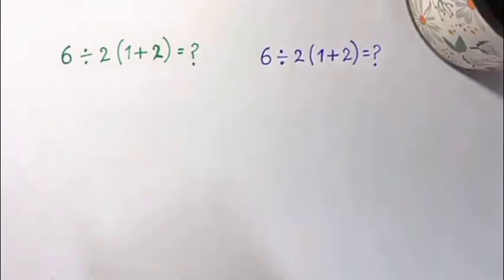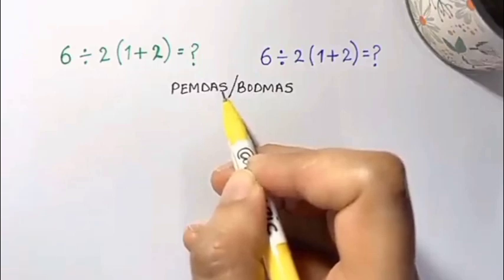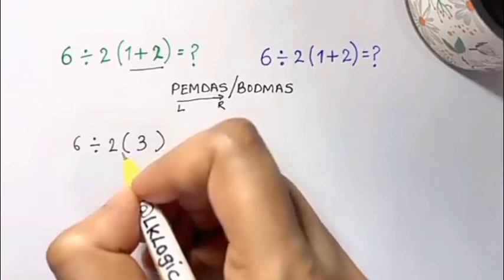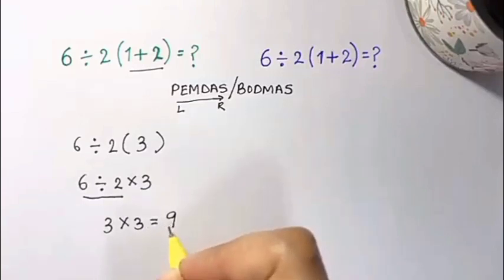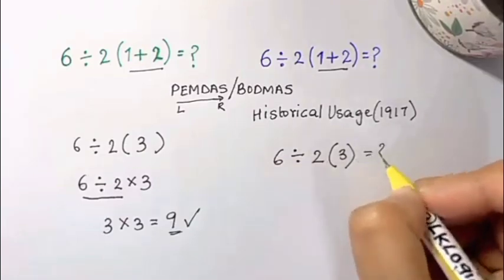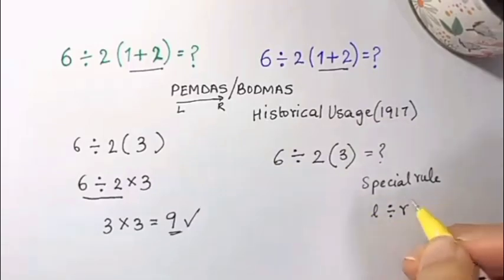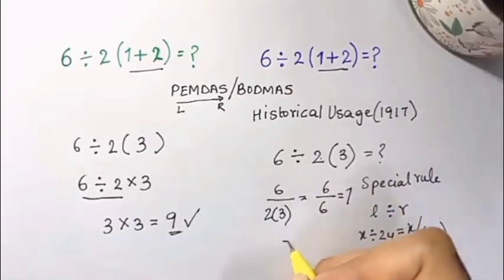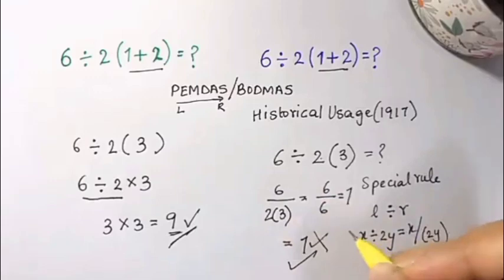Viral Math Problem in INDIA || For Correct Answer watch full Vedio